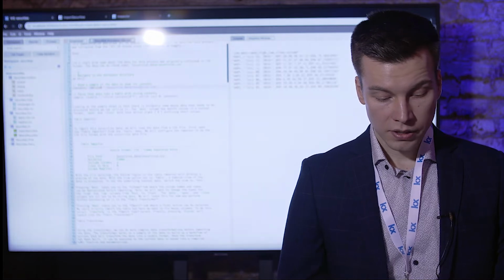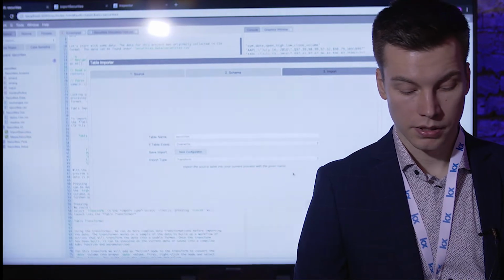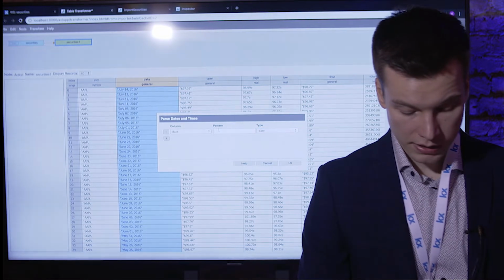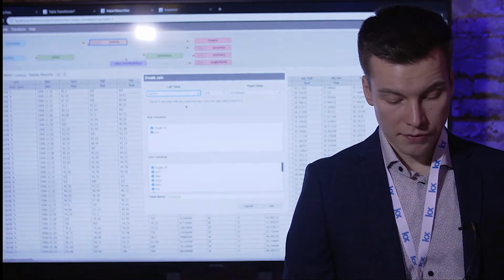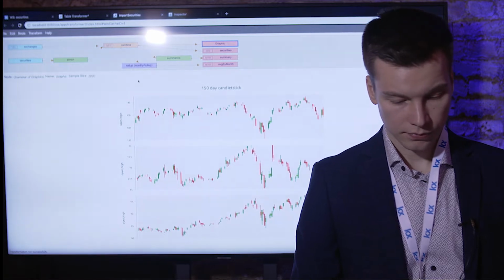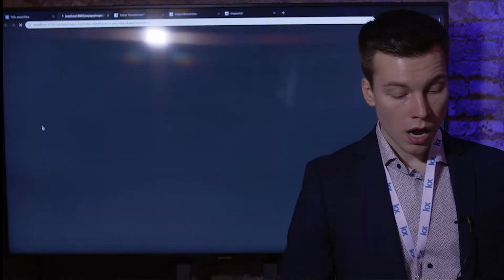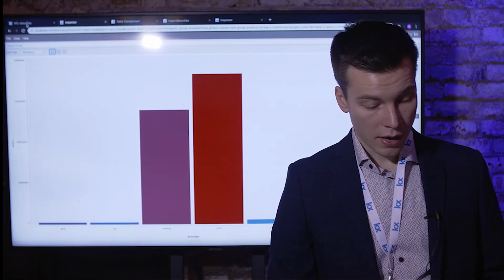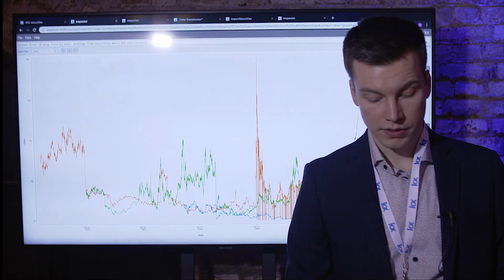Kx Developer & Analyst, Matthew Maynes - Kx Showcase Day London 7th March 2019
Kx Developer & Analyst, Matthew Maynes

Kx Showcase Day London 7th March 2019